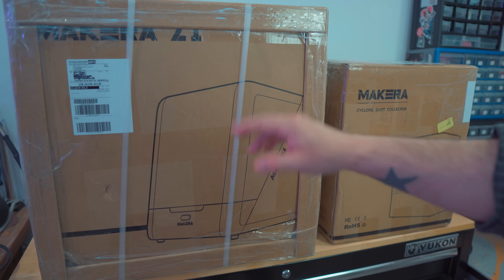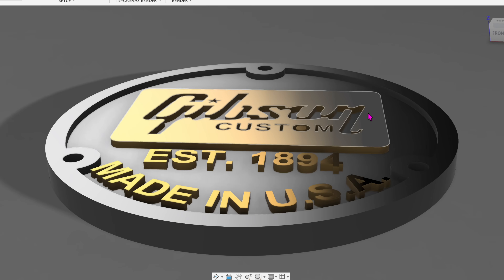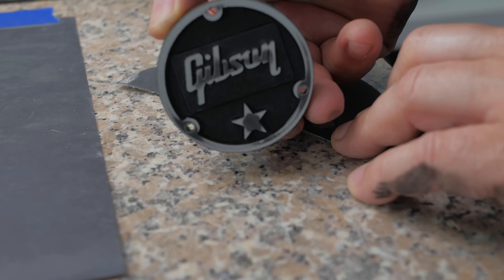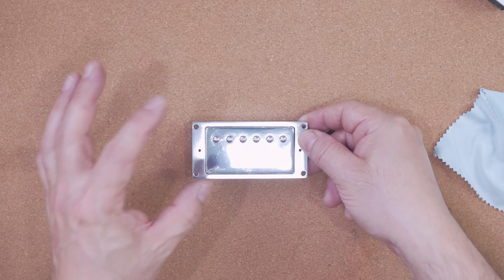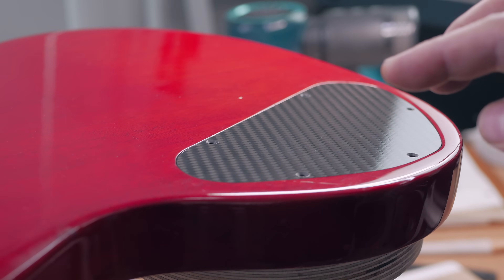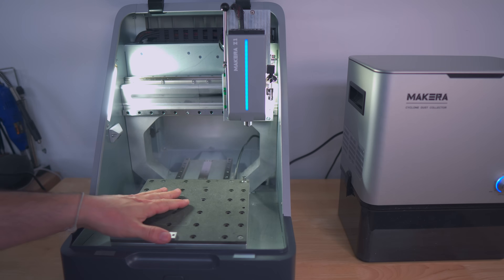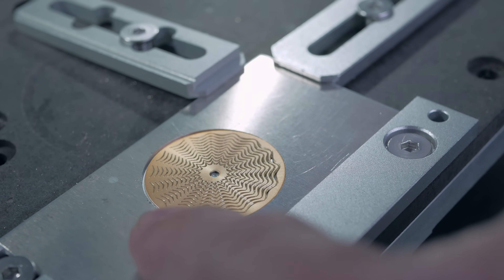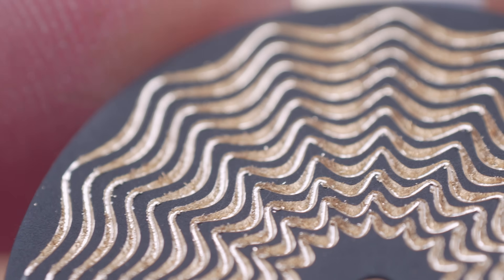Makera Z1 — The CNC I Wish I Had Years Ago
I spent some time putting the Makera Z1 to work on real projects in my shop. Carbon fiber, aluminum, small parts I actually needed — simple, practical cuts. The machine stayed consistent, clean, and easy to work with.
If you’re looking for a compact CNC that fits into a small workspace and still feels capable, the Z1 holds its own.

Code: MarkG100off
Benefit: $100 off Carvera or Carvera Air
Usage: Once per order; one use per customer

Carbon fiber sheet for cavity control
Aluminum Flat Bar Stock

00:00 - Intro
00:28 - Unboxing
1:28 - Setup
2:01 - Gibson Medallion
6:02 - Aluminum Pickup Ring
8:14 - Cyclone Dust Collector
9:00 - Carbon Fiber Control Cav Cover
12:29 - Z1 Specs
13:48 - Guilloche Watch Dial Tests
18:02 - Final thoughts